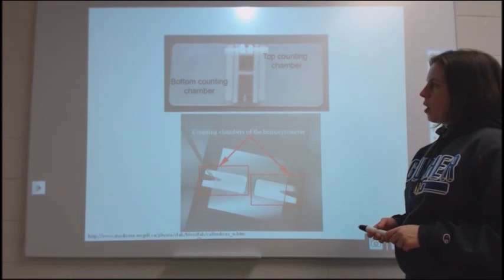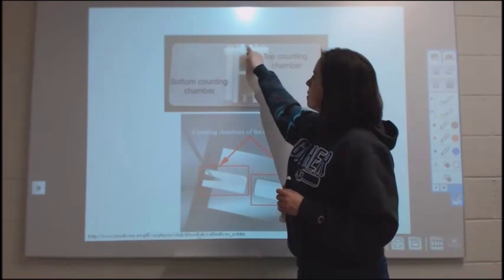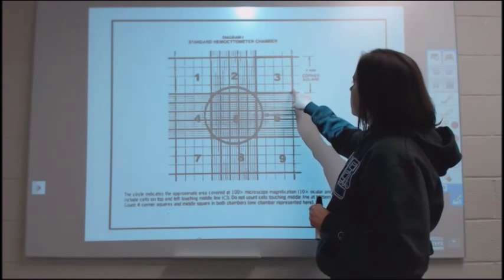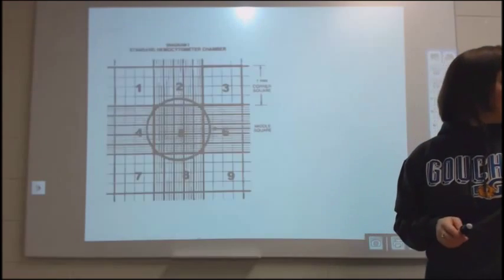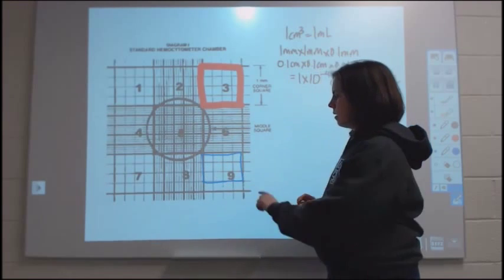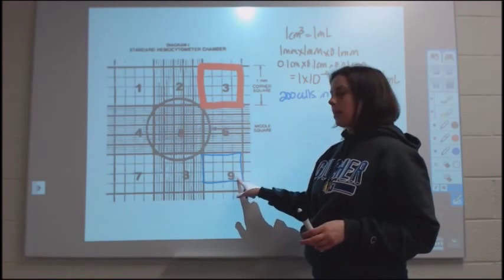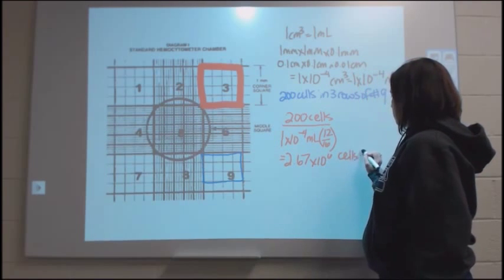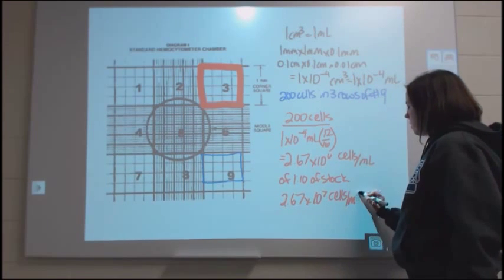Counting cells with hemocytometer